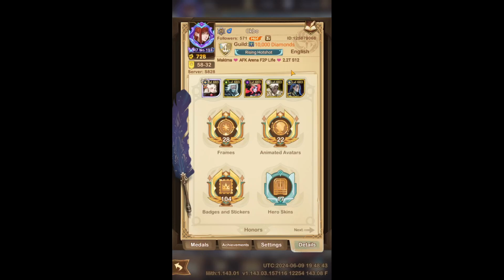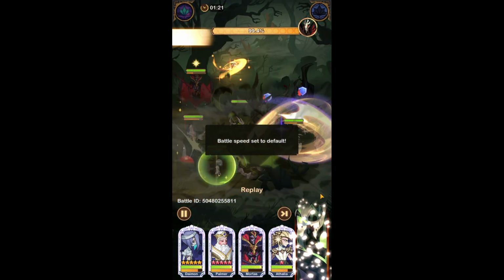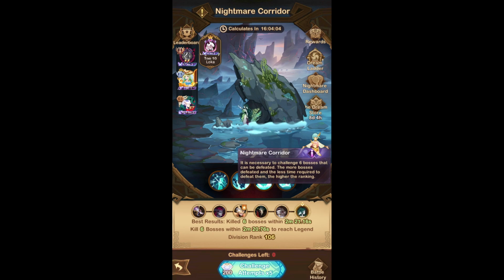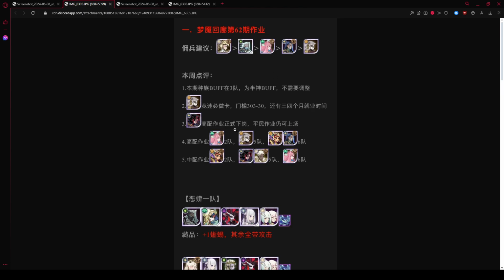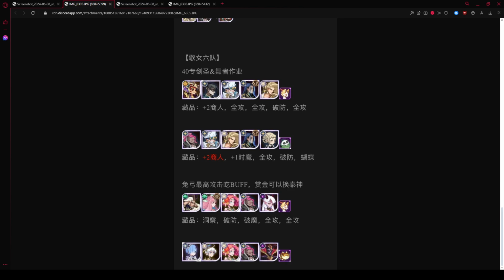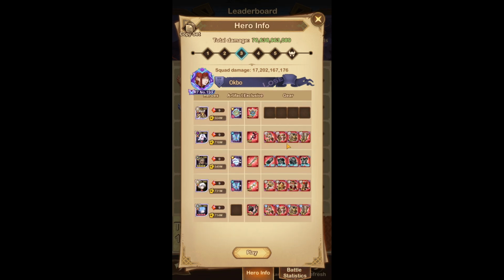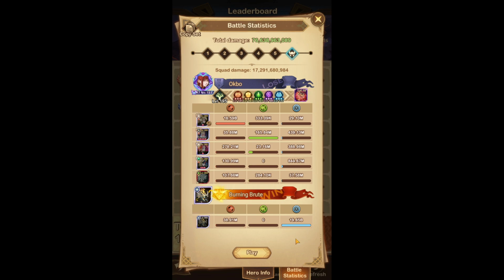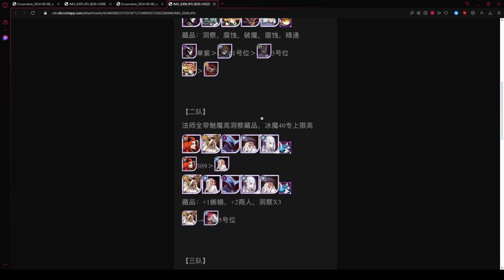Nightmare corridor & Cursed realm (Top 200/18%)